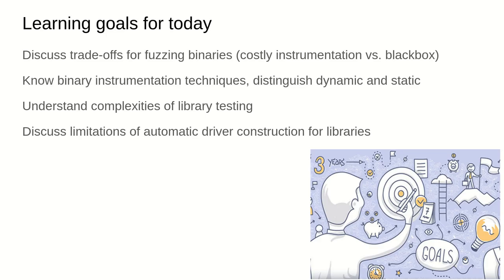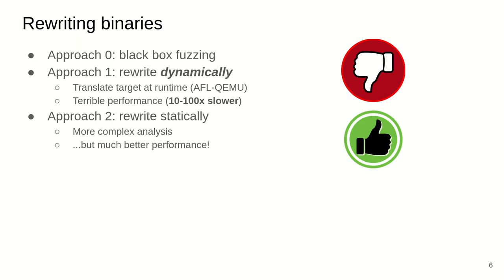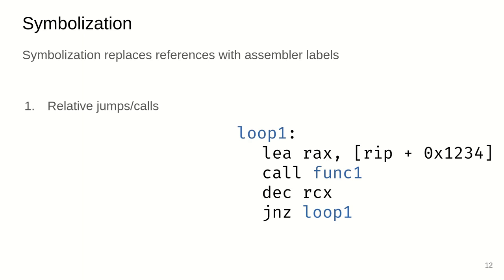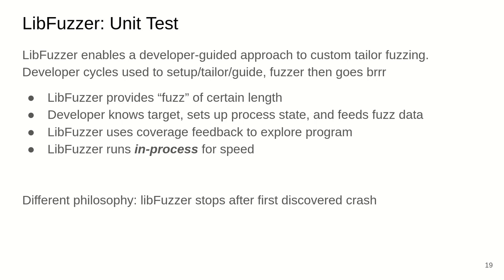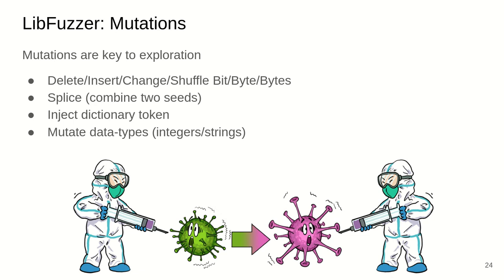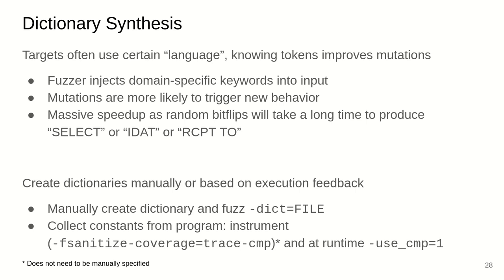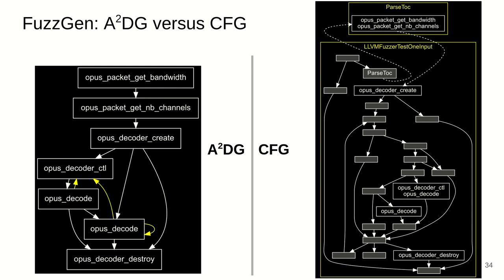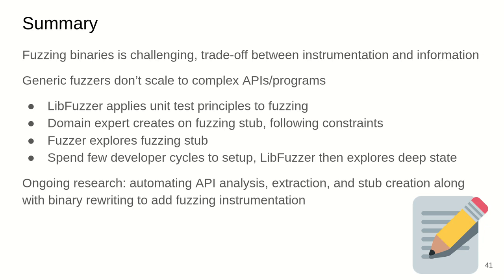CS-412 Software Security: 0x0B Advanced Fuzzing